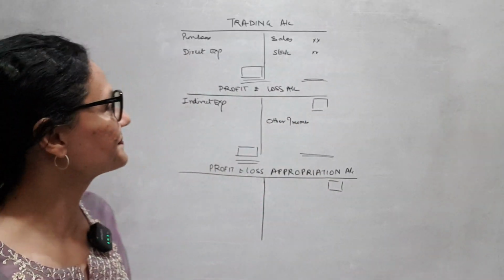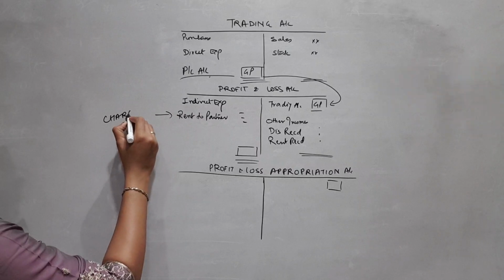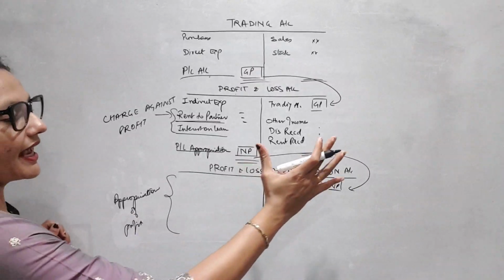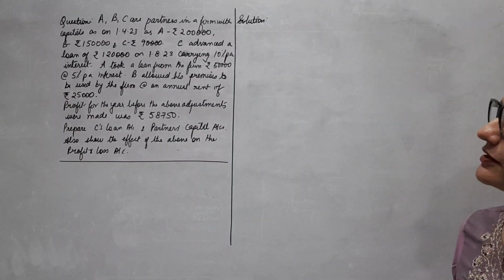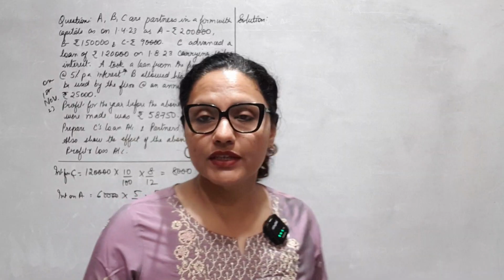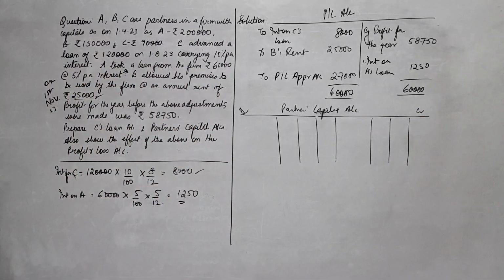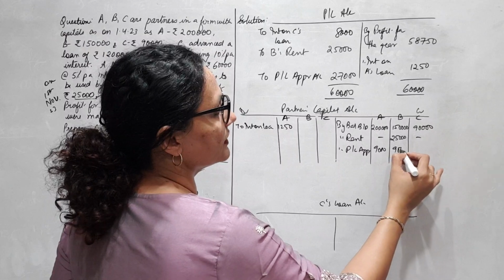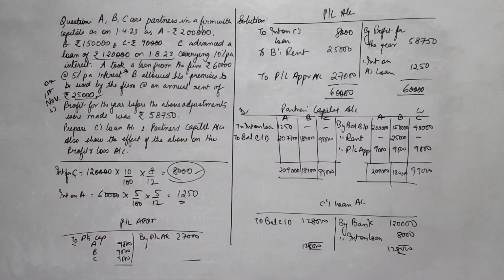Partnership Fundamentals | Charge against profit | Appropriation of profit | Profit and Loss Account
Fourth video in the series Fundamentally Strong. All about the movement from P/L Account to P/L Appropriation Account. Making partners' capital and loan accounts.